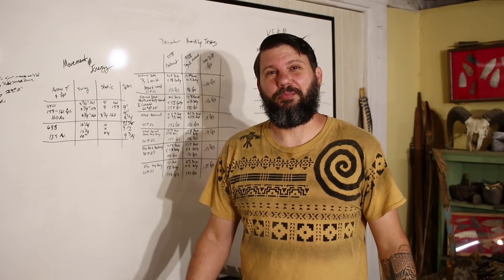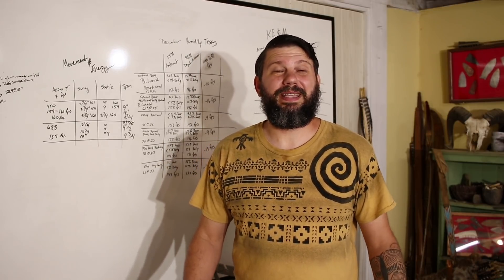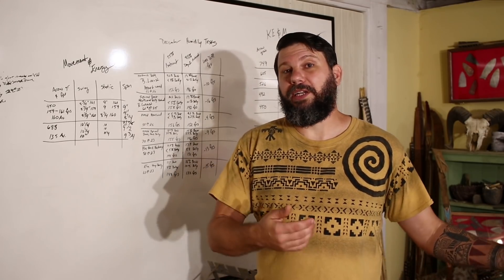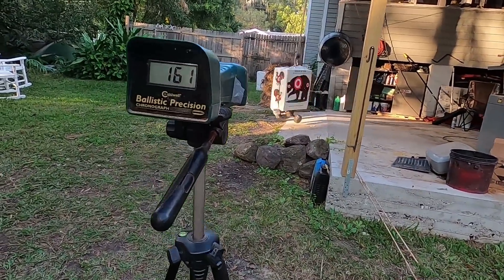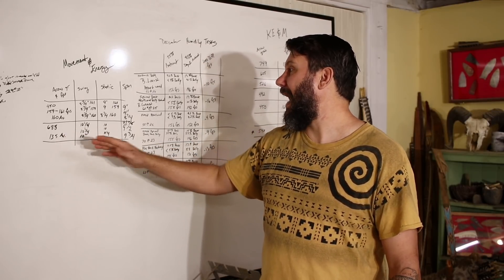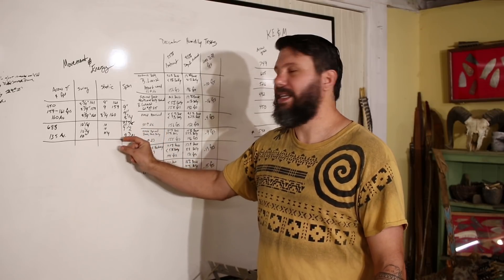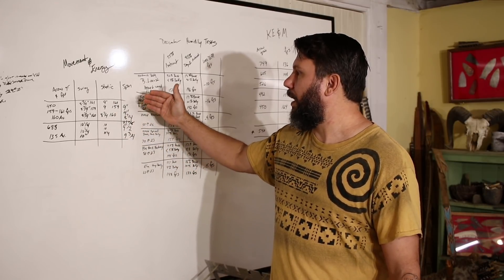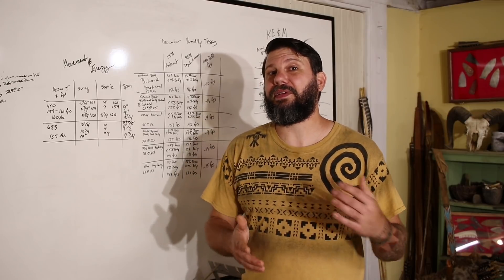Primitive Archery Arrow Penetration Physics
In this video and experiment we explore the possibility of a moving target or reacting animal has on the penetration of our hunting arrows.  Very basic practical application style physics give us the short answer we are looking for.